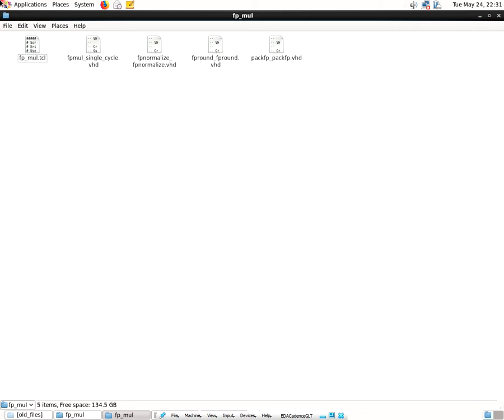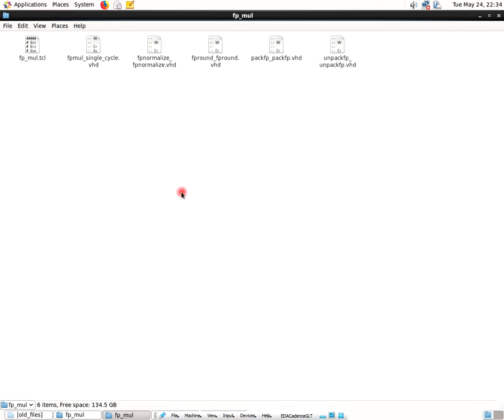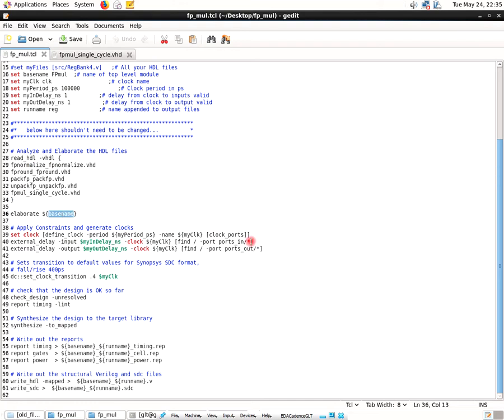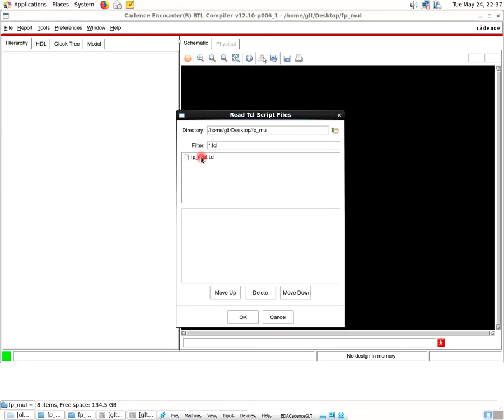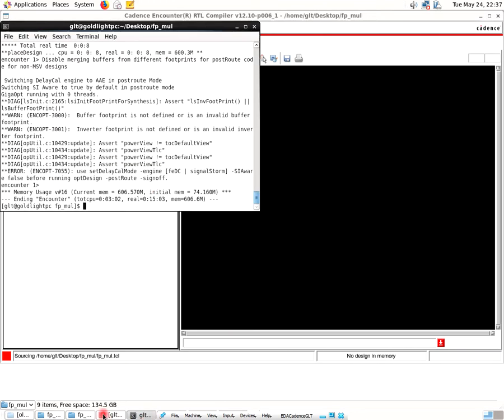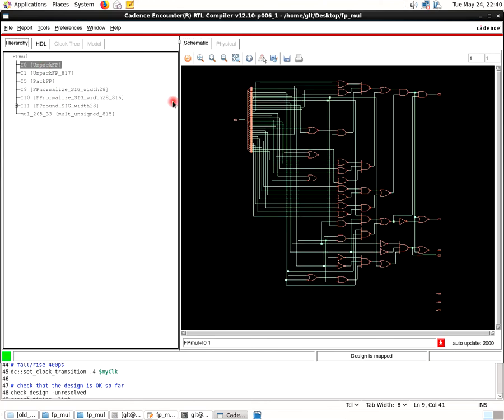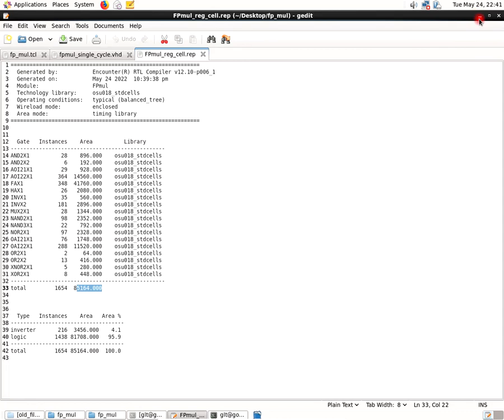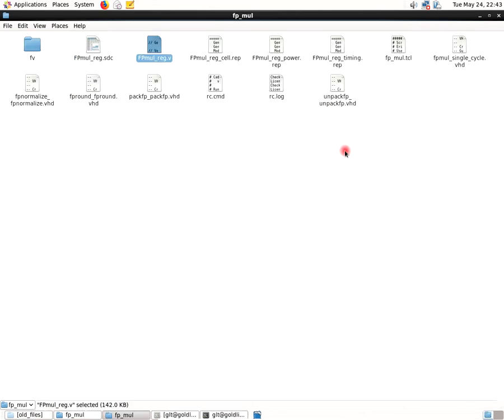Cadence RTL compiler with 180nm